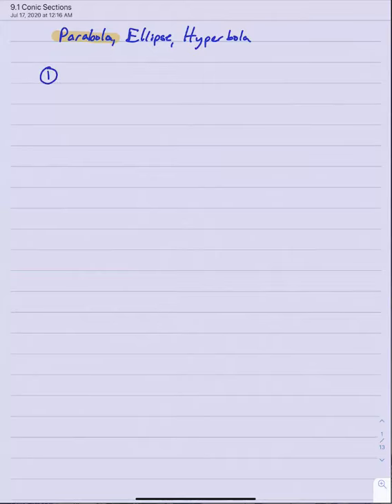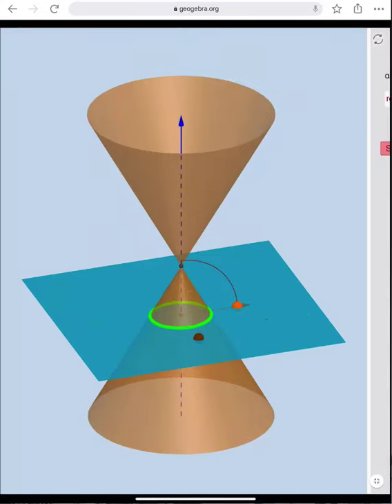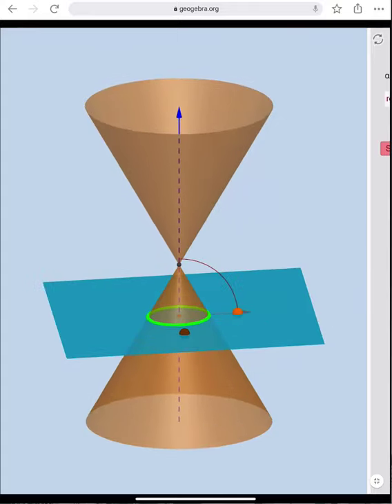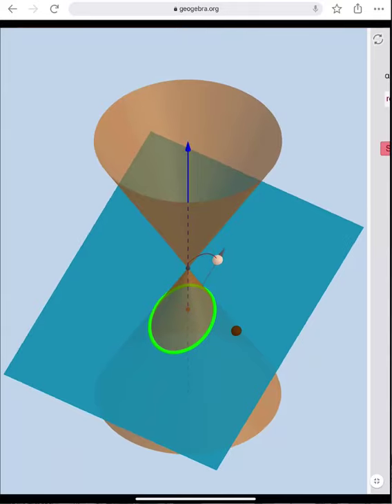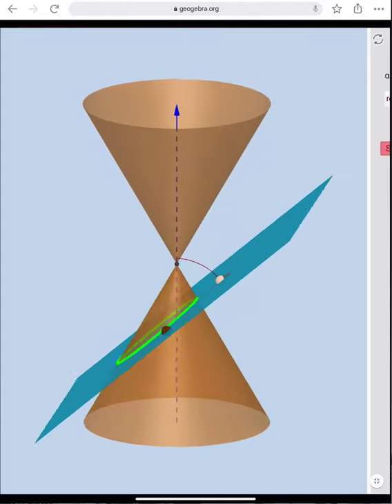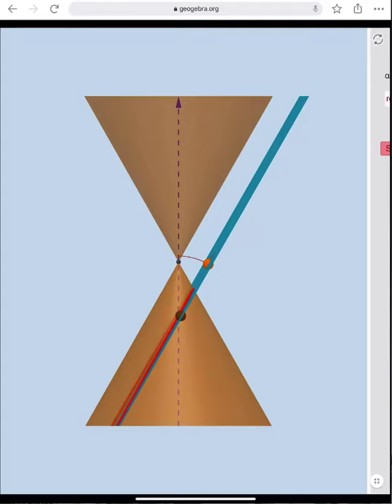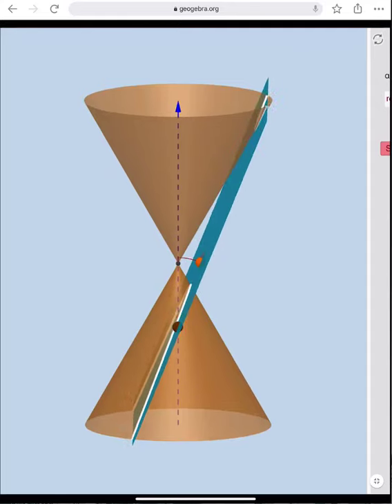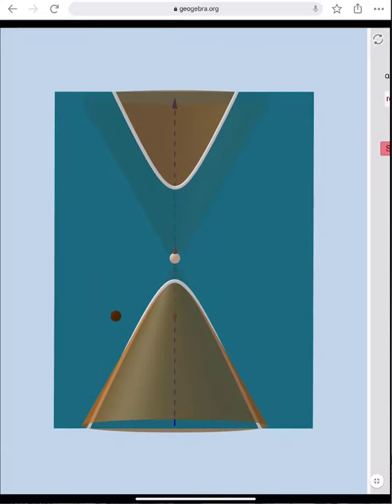9.1 The Conic Sections